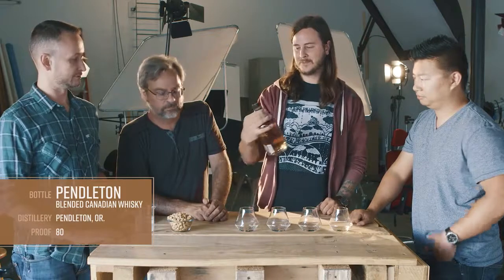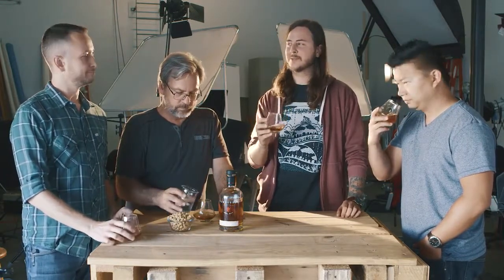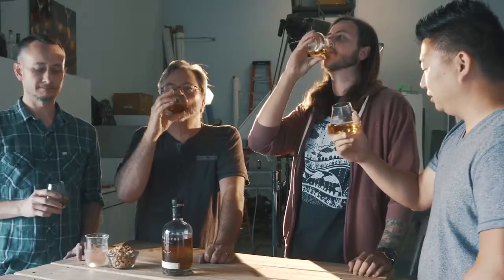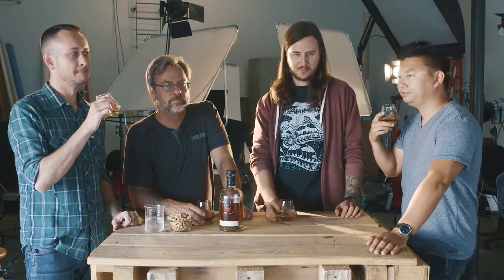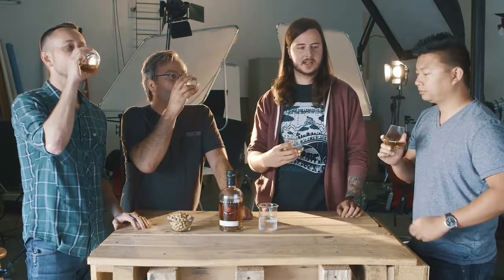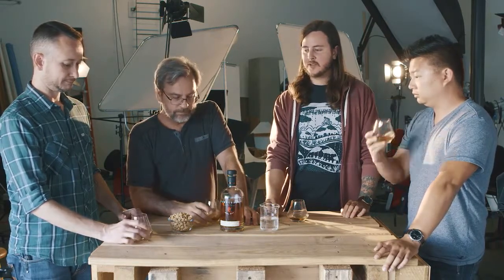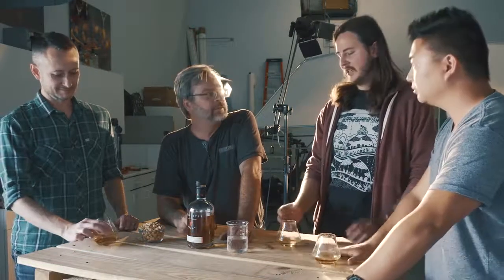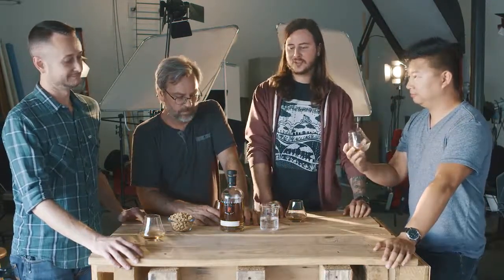Pendleton Canadian Whisky | Cinegear 2017 Recap | BARREL BANTER E07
Episode 07 - A departure from our American selections, this whiskey by our neighbors to the north proved to be very easy drinking.